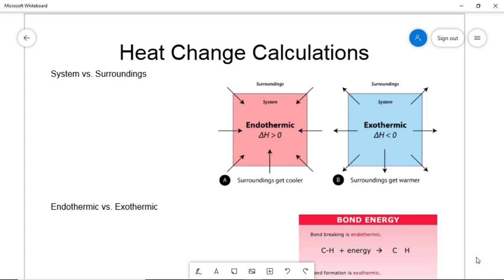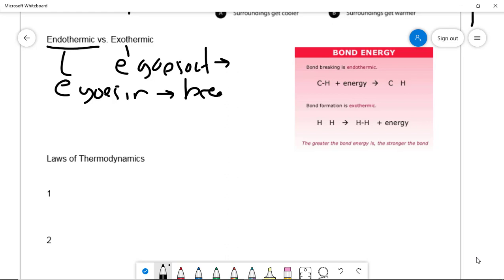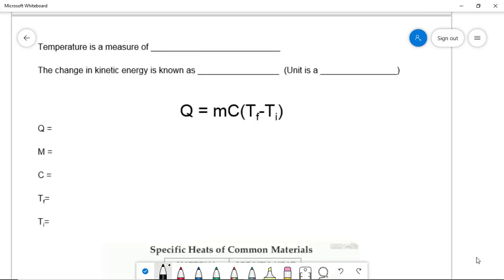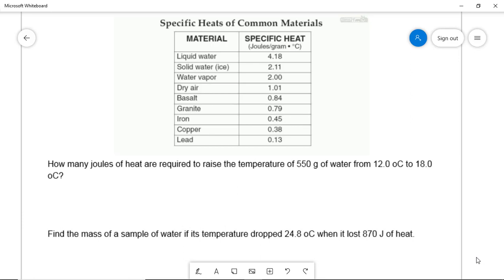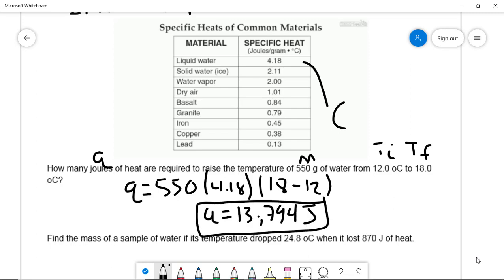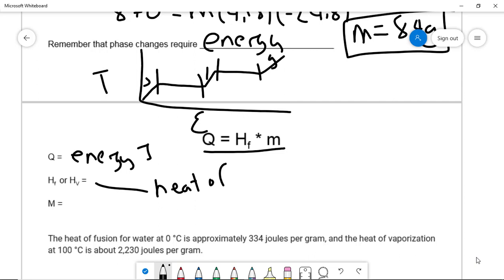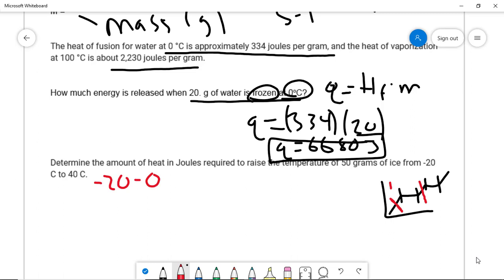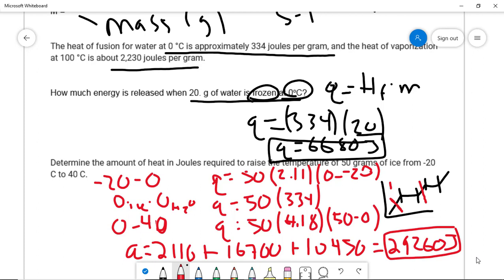Chemistry II: Video 16-1: Introduction to Thermodynamics - Review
In-class review of the Video 16-1: Introduction to Thermodynamics video. Included are laws of thermodynamics and specific heat calculations.